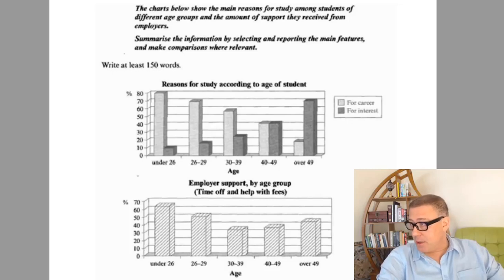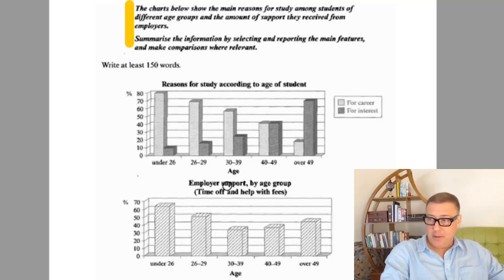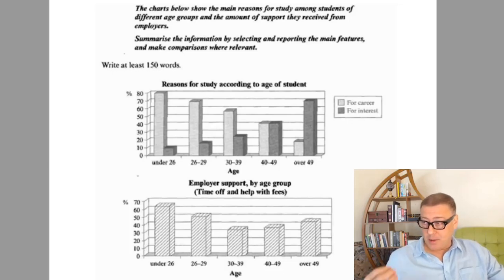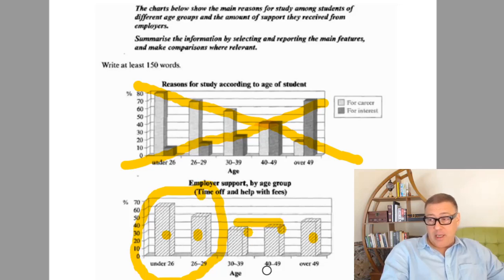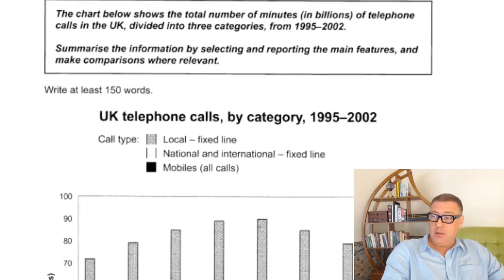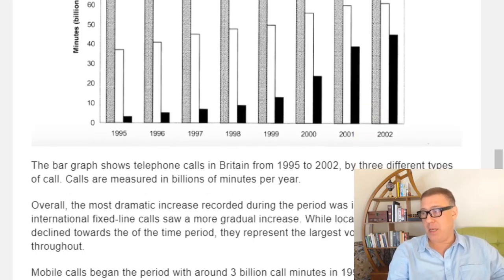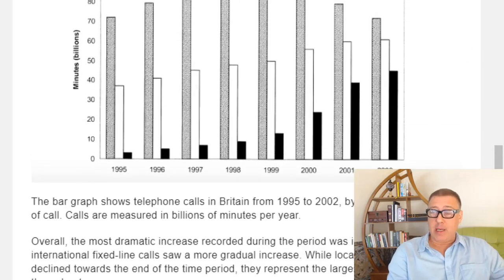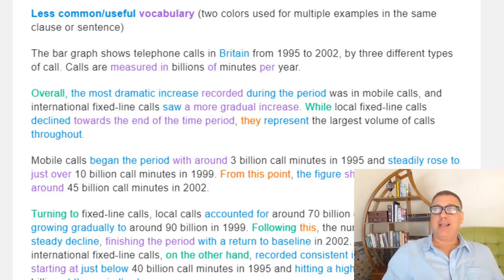IELTS Academic Writing Task 1 with an Examiner: Bar Graphs